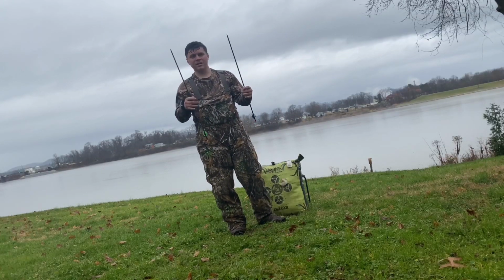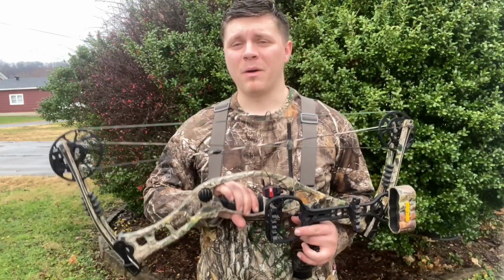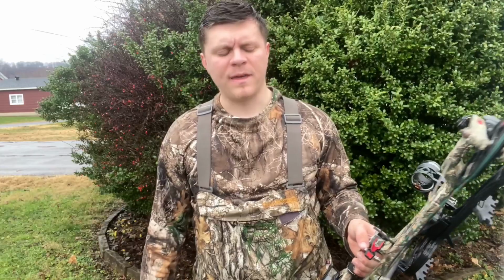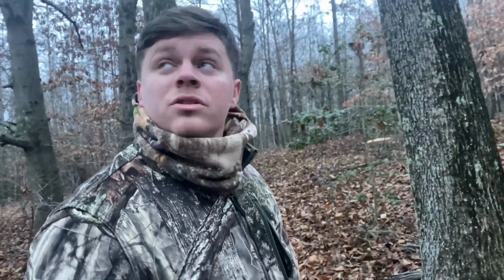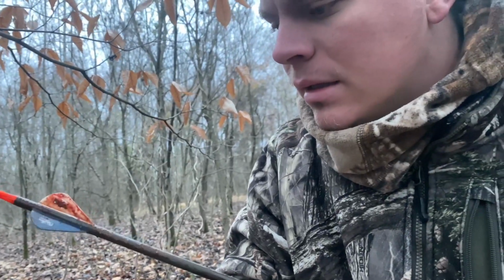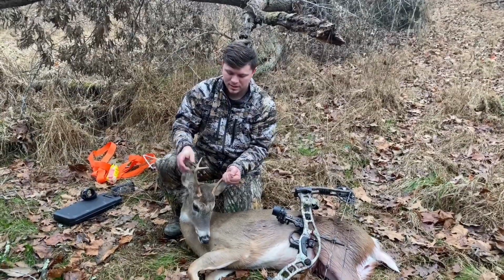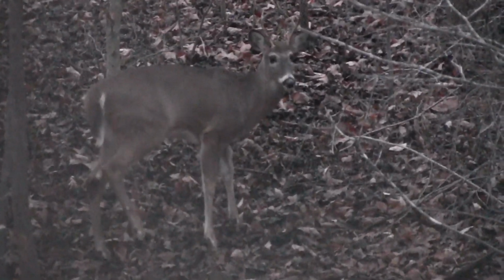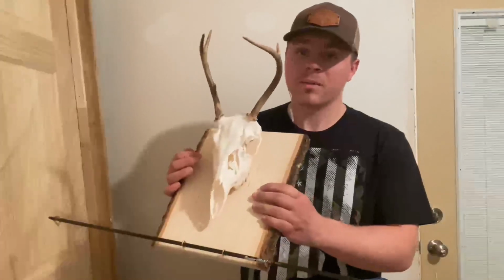KENTUCKY LATE SEASON ARCHERY BUCK!! (Austin’s first ever kill with a compound!)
This season has been a tough season deer hunting for Austin and Aaron. However, as the late season approaches, bitter cold mornings and cool evenings call for new opportunities to locate whitetail deer. I’m todays video, Austin set out to kill
His very first deer with a bow….